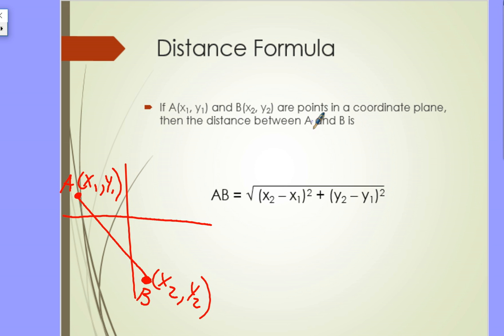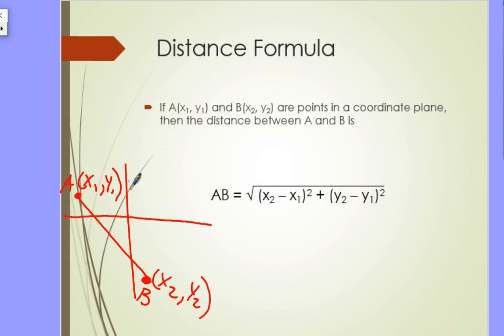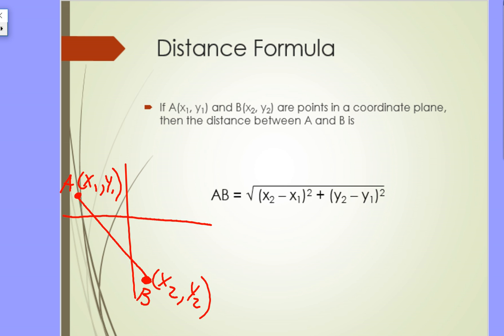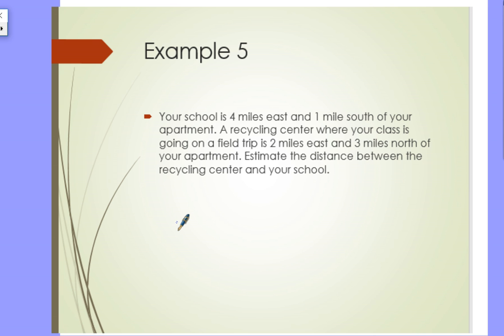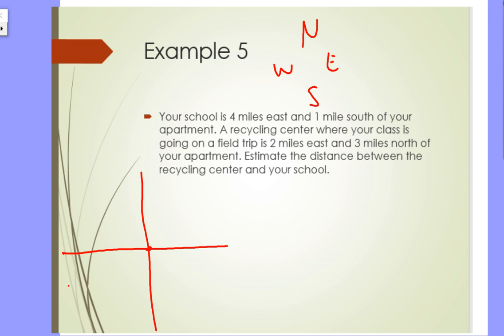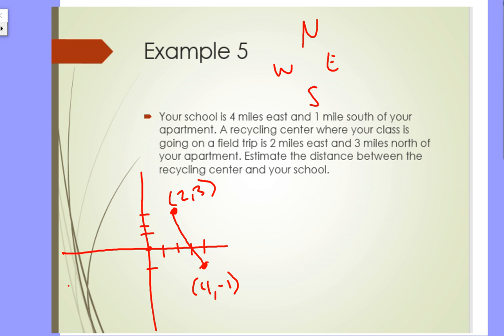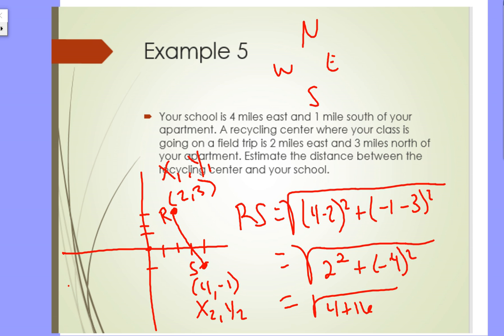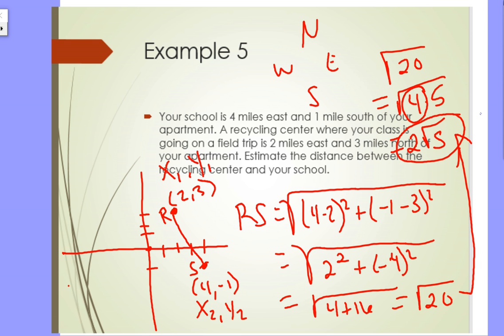Distance Forumla 1 3